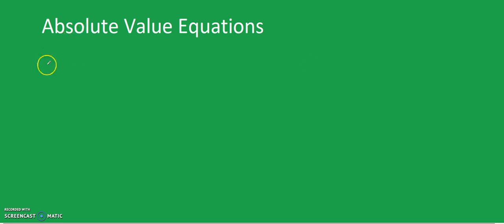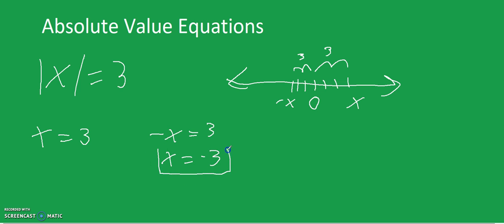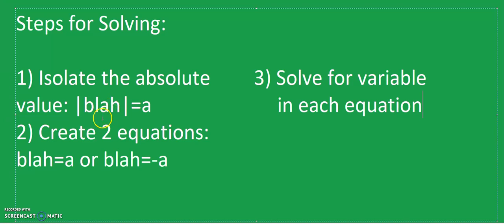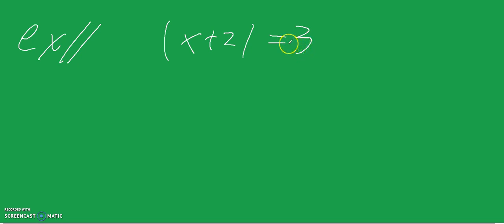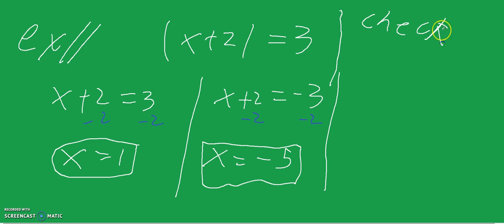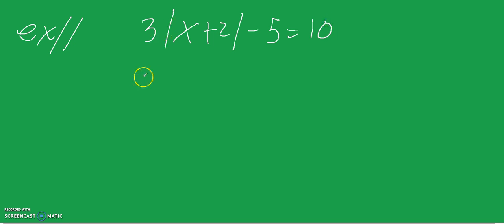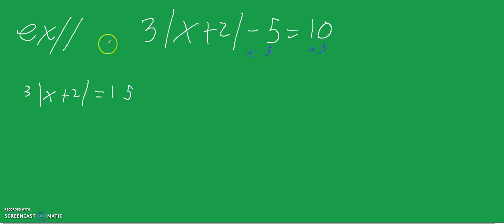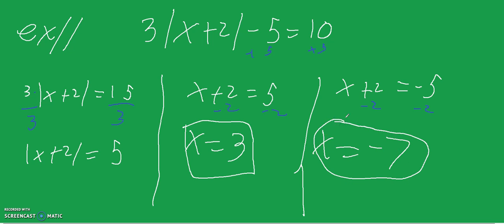Absolute Value Equations: College Algebra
An absolute value equation has form:    | x | = a, where x is our variable and a is any real number.

When we have an equation like this, we get two equations that we have to solve: x  = a       or     x = -a.

In this video, we discuss how absolute value equations work and how to solve them.

Good luck and post any questions that you have in the comments!